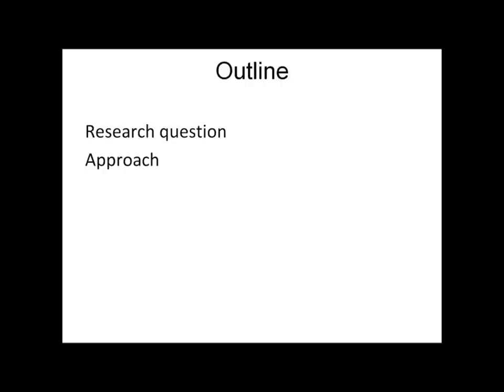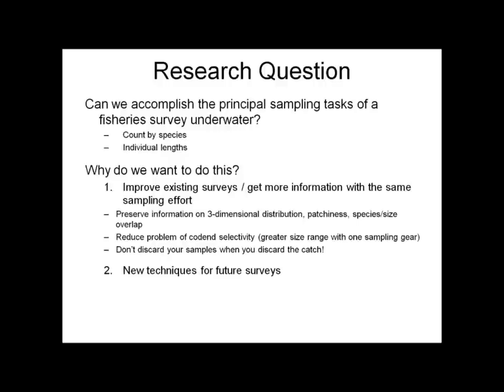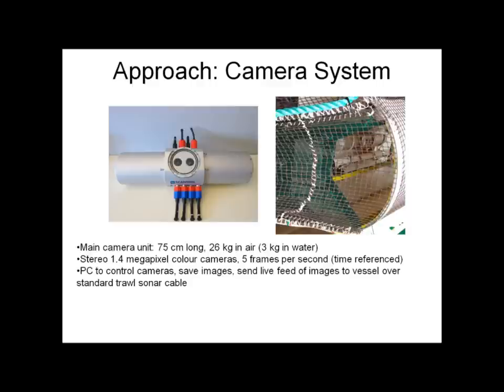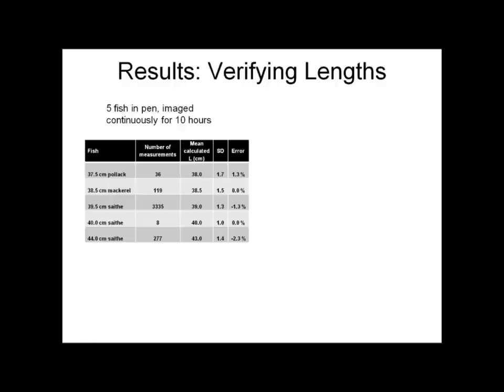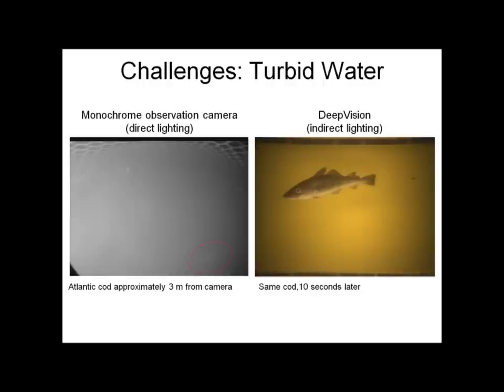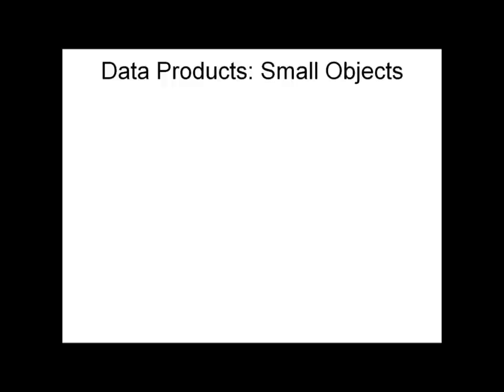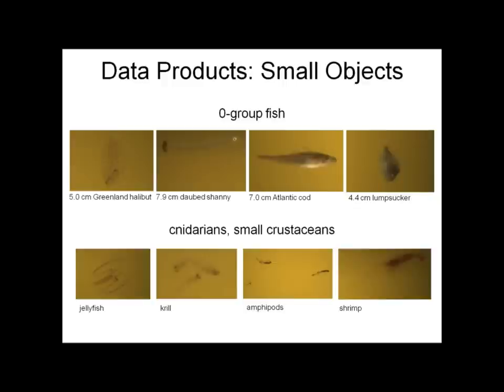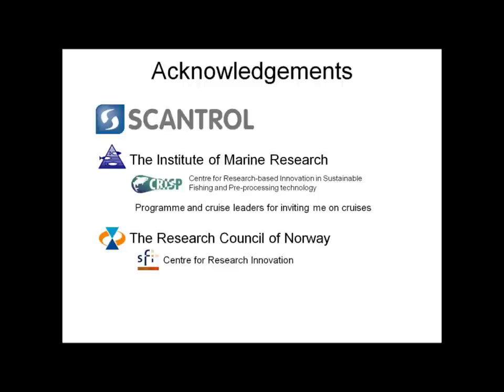Scantrol Deep Vision presentation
See PhD student and Scantrol employee Shale Rosen present how Scantrol Deep Vision is used in fisheries research to identify and measure fish inside a trawl.
This video is from a presentation delivered to the 2012 ICES Annual Science Conference in Bergen, Norway. Images taken with DeepVision begin 4:45 into the presentation.

Scantrol Deep Vision supplies innovative solutions for fish sampling - in the sea, on board your vessel and in your lab. Deep Vision measures species, size and location of fish in the sea by the help of a camera system mounted in the trawl. Sampling can be done without bringing the fish onboard your vessel. The FishMeter electronic fish measuring board ensures accurate and efficient sampling in rough environments onboard your vessel and in your lab.

Deep Vision is a subsea vision system for identifying and measuring fish underwater. A subsea camera unit attached to the trawl makes it possible to identify and measure fish in the sea without bringing the catch onboard the vessel. Deep Vision is an invaluable tool for marine researchers and a great technological leap towards more sustainable fisheries. Deep Vision Research Version is currently for sale. Deep Vision Commercial Trawl Version will be available for sale in 2020.

Deep Vision is a subsea vision system for identifying and measuring fish underwater. A subsea camera unit attached to the trawl makes it possible to identify and measure fish in the sea without bringing the catch onboard the vessel.

Deep Vision is an invaluable tool for marine researchers and a great technological leap towards more sustainable fisheries. Deep Vision Research Version is currently for sale. Deep Vision Commercial Trawl Version will be available for sale in 2020.

Deep Vision is the result of cutting-edge computer vision technology and advanced image analysis techniques incorporated into robust and innovative subsea enclosures.

The system is currently available for sale for research purposes with the advantages of accurate sampling data from images made possible without bringing the fish onboard the vessel.

Deep Vision is being further developed for use by commercial trawl fisheries, where the system can be programmed for species and length of desired catch and automatically sort the catch in the trawl based on this.

The Deep Vision system consists of a frame and camera unit attached with a zipper to the trawl. During a haul, all organisms passing through the trawl are photographed by a stereo camera. The high definition images are further analyzed in the Deep Vision software for registration of species and automatic length measurement.

Benefits for research:
✔SUSTAINABLE: No need to bring the fish on board the vessel for sampling
✔EFFICIENT: Sampling from images instead of manually onboard the vessel
✔ACCURATE: Information about the exact location of fish along with the haul. Assists in the interpretation of acoustic signals.

Benefits for trawl fisheries:
✔PROFITABLE: Catch sorting by species and size maximizes the value of the quotas
✔EFFICIENT: Less time spent at sea filling the quotas and reduced fuel consumption
✔SUSTAINABLE: Reduced bycatch and lower discard rates
✔ACCURATE: Information about the species, size, and location of the catch can be used for reports or to plan future hauls.

Scantrol Deep Vision AS is a sister company of Scantrol AS. The Deep Vision system is developed with close access to Scantrol’s extensive experience and know-how in monitoring and control systems for the marine industry.